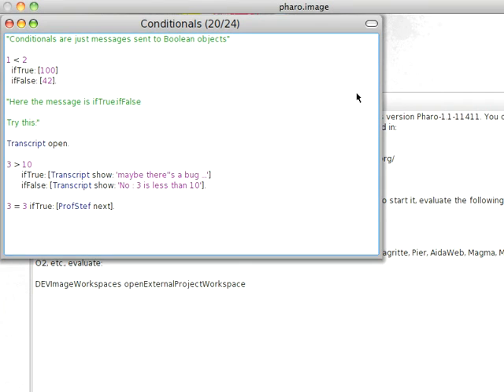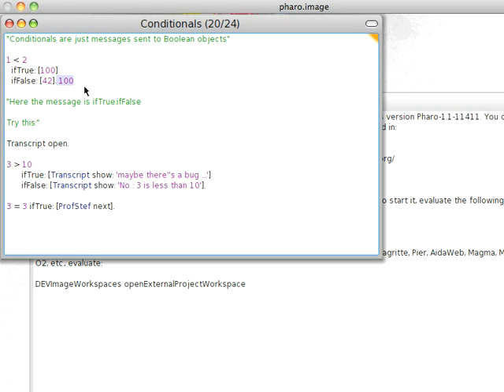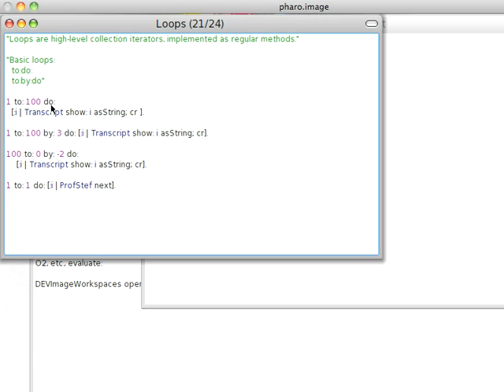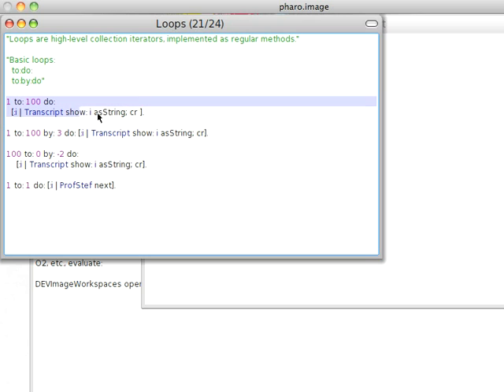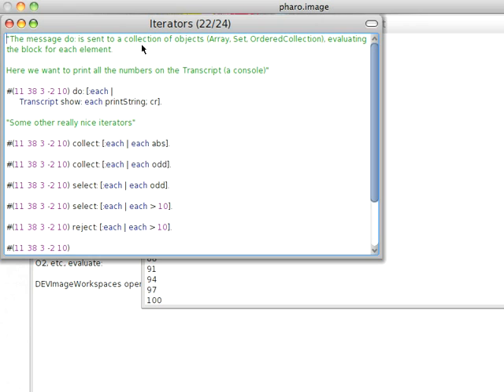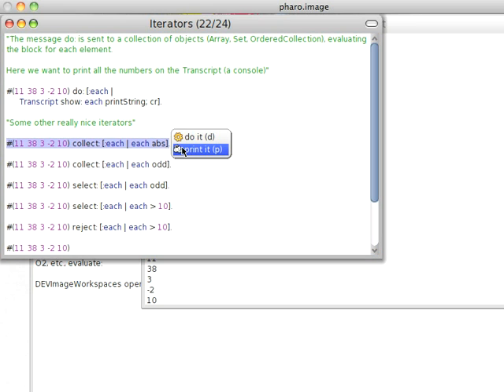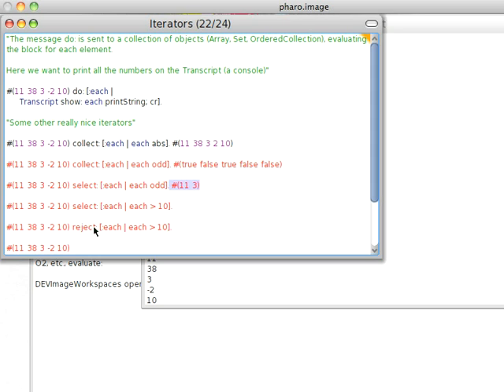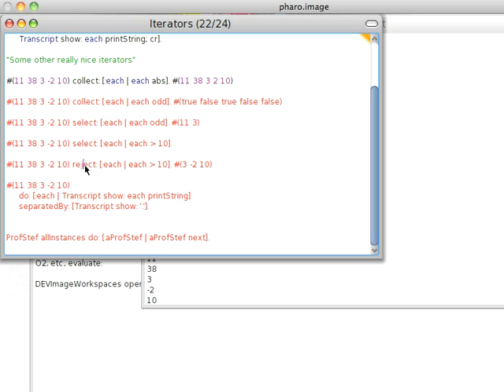ST 4 U 26: Conditionals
Conditionals in Smalltalk are different - instead of being built in syntax, they are part of the library